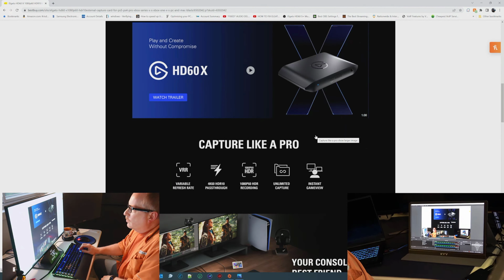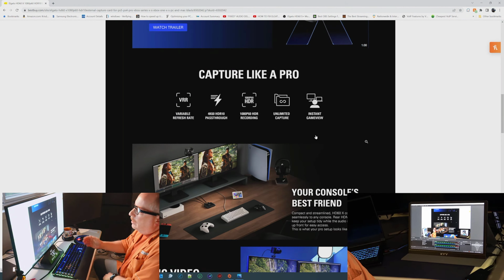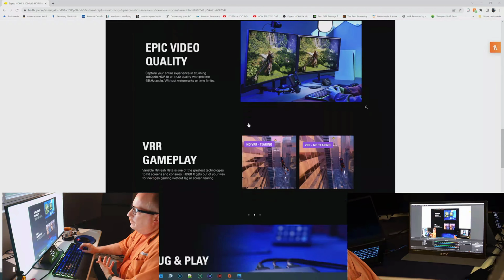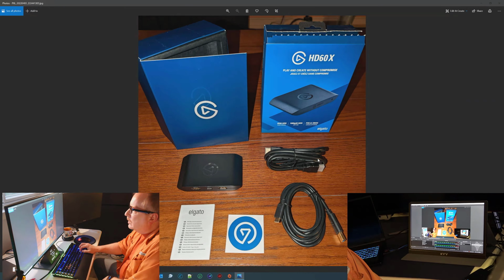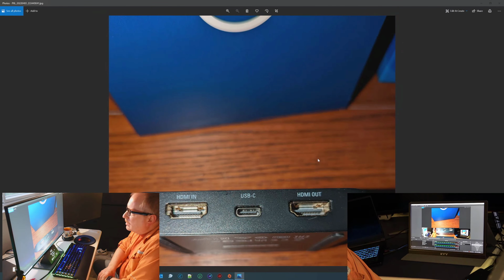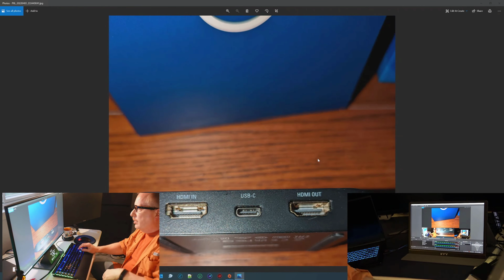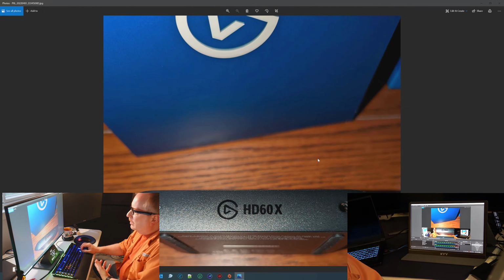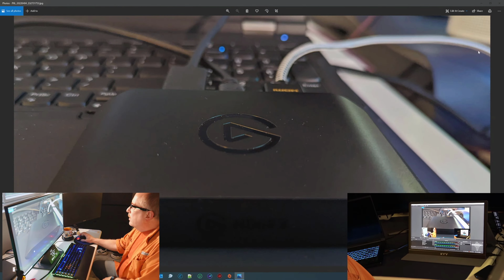Elgato HD60X Hands On Walkthrough 4K Capture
Simple Quick walkthrough 4K30 Capture with Elgato HD60X